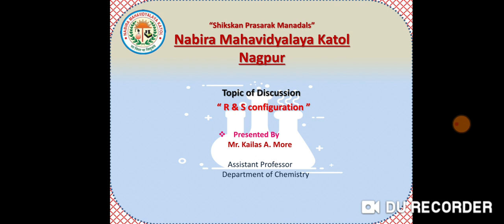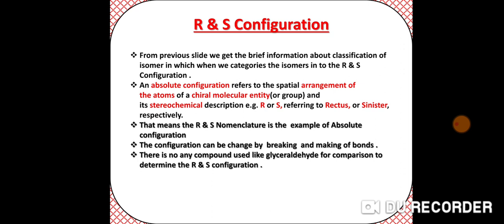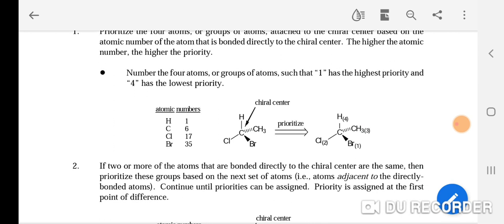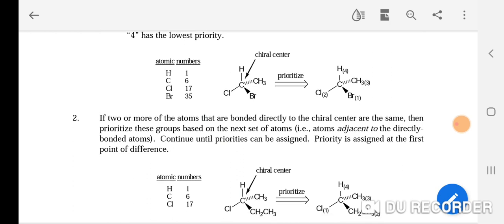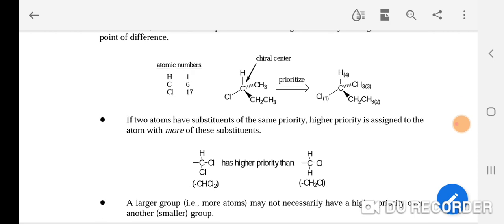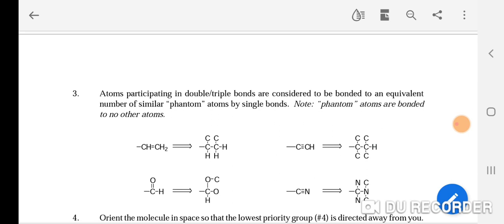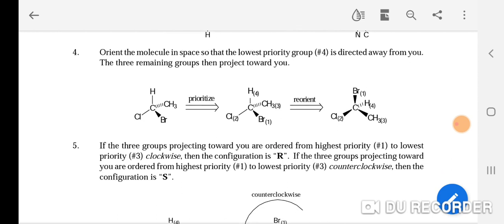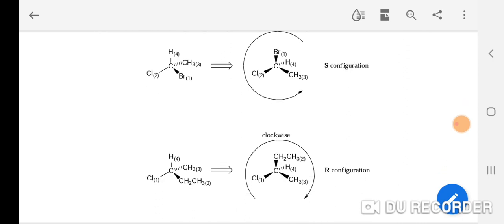R & S configuration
Type of Absolute  Configuration